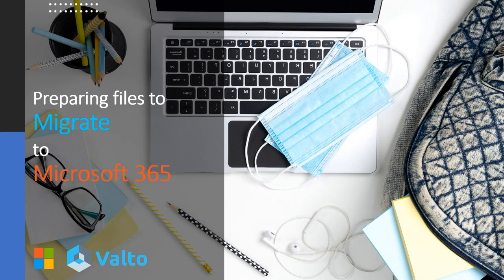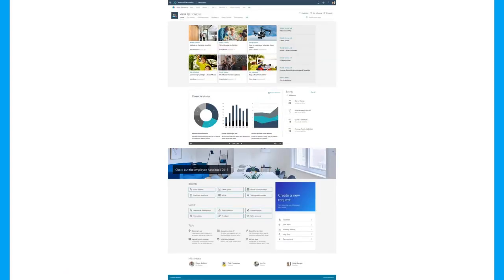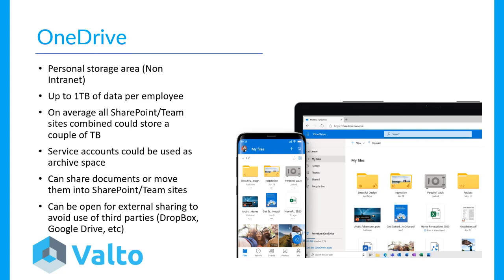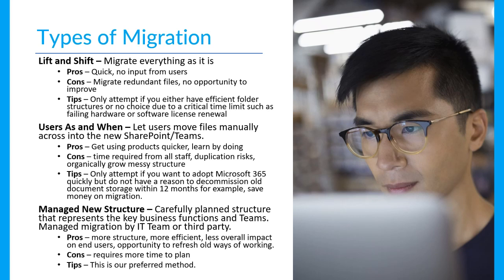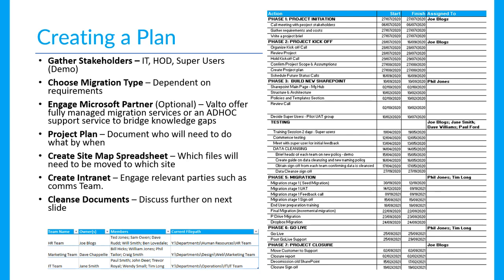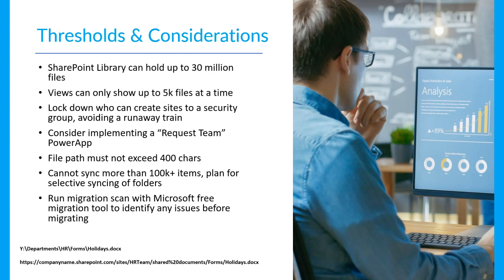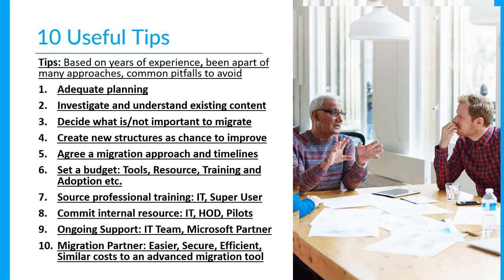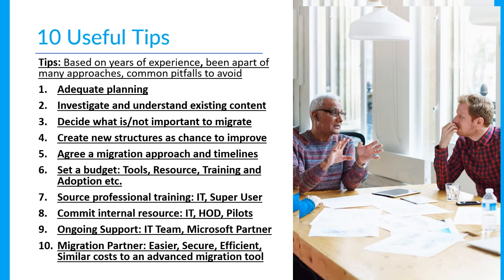How to migrate to Microsoft 365 Webinar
During this webinar we will discuss:
Building an intranet with Microsoft 365
Different approaches to migrations
Creating a plan
Thresholds and considerations
Migration Workshop Demo
Cleansing folders
Equipment and tools
Ways of Working
10 insider tips to takeaway
Useful resources
Q&A - a chance to ask our experts some of your questions